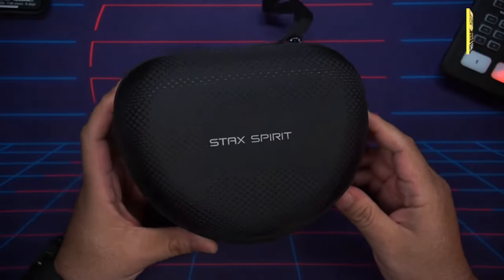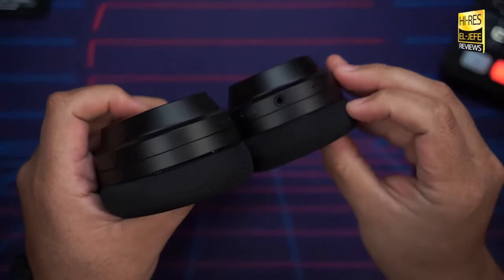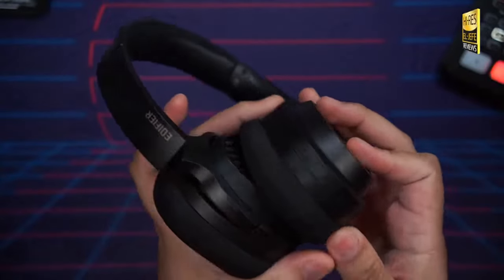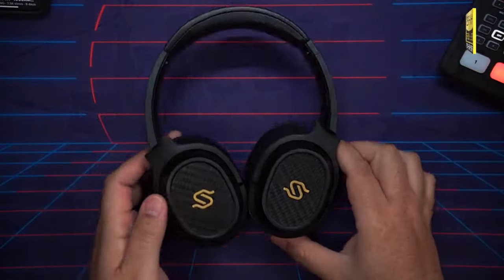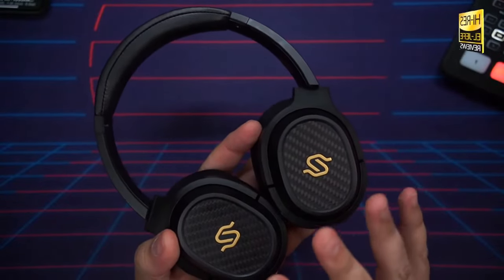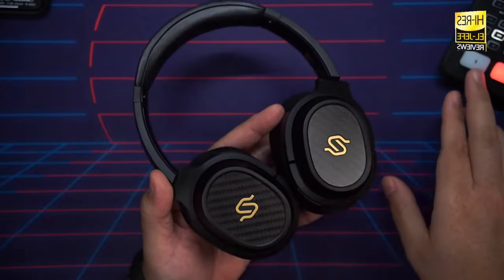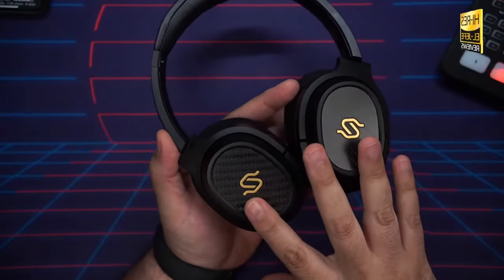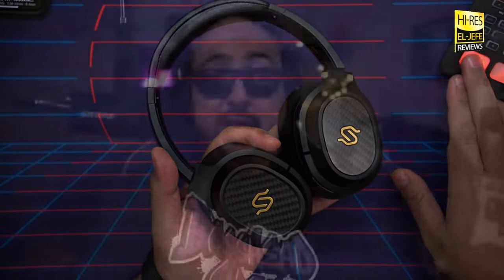Edifier STAX Spirit S3 🔥 S-Tier Sound!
[Amazon]

The Edifier STAX Spirit S3 have arrived and I'm here to give you my review! These are easily some of the best sounding wireless headphones to hit the market in a while. Especially if you are looking to get away from V-shaped headphones for a more refined brighter-neutral sound.

JEFE Merch Charity Collection ➤

➡️ Edifier STAX Spirit S3 ⬅️

➡️ Sony WH-1000XM5 ⬅️

➡️ About EL JEFE's Edifier STAX Spirit S3 Review video ⬅️

EL JEFE's Edifier STAX Spirit S3 review video was produced following a few week's time spent with a review sample purchased by Jeff with his own money. Tested daily at home by Jeff (EL JEFE REVIEWS) himself.

EL JEFE REVIEWS does not produce paid reviews. Edifier have not provided any monetary compensation and were afforded no preview or copy approval rights concerning this content.

➡️ Free 3 month Trial for Amazon Music ➤ [Amazon]
➡️ EL JEFE Test playlist on Amazon Music HD ➤ [Amazon]

➡️ My DAC ⬅️

➡️ My Speakers ⬅️

➡️ My Headphones ⬅️

➡️ Amazon Promotions ���️
Give the Gift of Audible! 3, 6, and 12 months available!:

SHOW NOTES

⏱️TIME STAMPS⏱️
00:00 Start
00:12 Carry Case
00:39 Bluetooth Connection
01:21 Multipoint Connection
01:48 Video & Mobile Gaming Latency
02:28 Headphone Jack
03:18 Battery Life
04:09 Charging
04:42 Button Controls
05:36 Build & Comfort
07:12 Edifier Connect App
08:06 Sound Volume
08:44 Sound Quality
09:45 EQ Options
10:37 Bass
11:08 Midrange
12:09 Treble
13:08 Constructive Criticism
14:38 Mic Tests
15:52 Final Thoughts